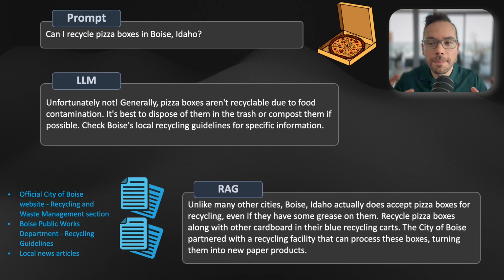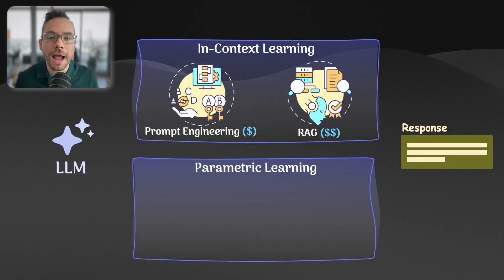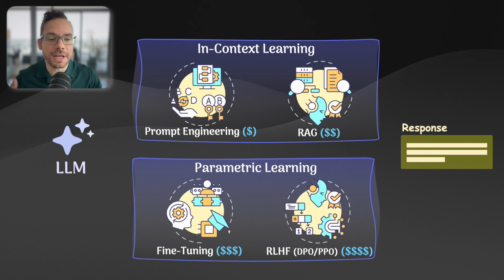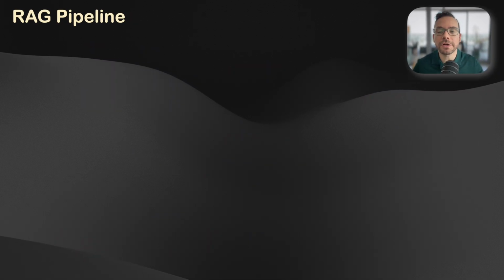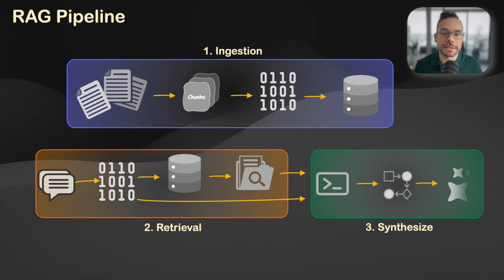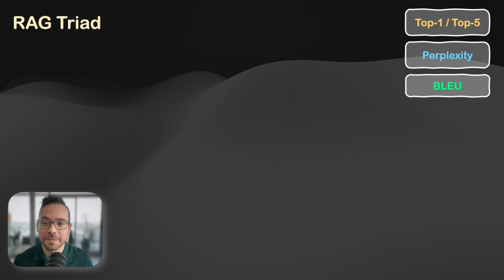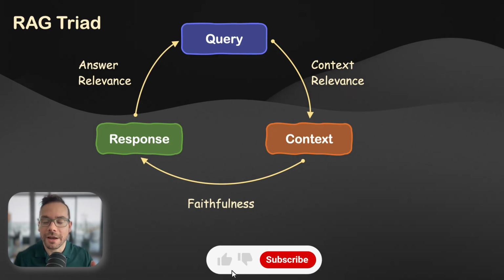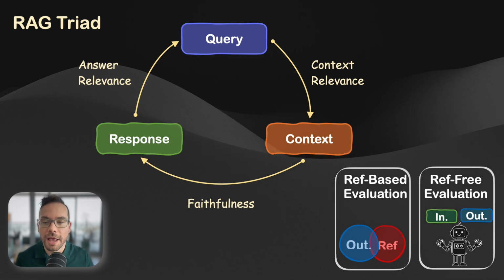Retrieval-Augmented Generation (RAG) Explained: Pipeline, Stages & Evaluation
Ever asked an AI a simple local question and gotten a confident, completely wrong answer? That's the problem Retrieval-Augmented Generation (RAG) solves. In this video, we break down how RAG grounds LLMs in real, up-to-date, and private data — so your model stops guessing and starts citing.

We cover the full picture, end to end:

▸ Why we need RAG — the "pizza box problem" and the limits of parametric memory
▸ Where RAG fits in the LLM stack — in-context vs. parametric learning, and how RAG compares to prompting and fine-tuning
▸ The RAG pipeline at query time — Preparation, Retrieval, Enrichment, and Generation
▸ The 3 core stages — Ingestion, Retrieval, and Synthesis (and the offline vs. online divide)
▸ Core concepts — chunking, embeddings, vector databases, top-k search, cosine similarity, and re-ranking
▸ RAG evaluation — why BLEU, Perplexity, and Top-k Accuracy fall short
▸ The RAG Triad — Context Relevance, Faithfulness, and Answer Relevance
▸ How to run evals — Reference-Based vs. Reference-Free (LLM-as-a-Judge), and avoiding self-evaluation bias

Whether you're building your first prototype or debugging a production RAG system, this gives you a mental model for exactly where things break — and how to fix them.

⏱️ Chapters:
00:00 The Pizza Box Problem (Why RAG?)
01:30 RAG in the LLM Engineering Stack
03:15 The End-to-End RAG Workflow
04:40 The 3 Core Stages: Ingestion, Retrieval, Synthesis
07:00 Evaluating RAG: Why Standard Metrics Fail
07:40 The RAG Triad
09:00 Reference-Based vs. Reference-Free Evaluation